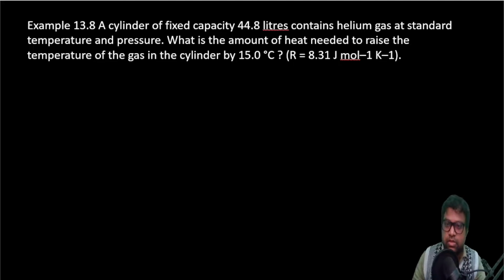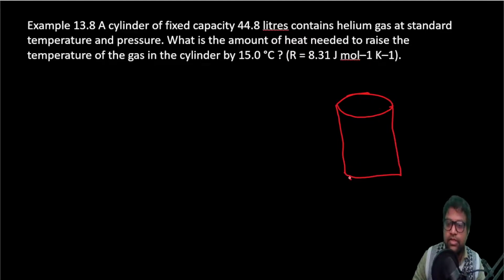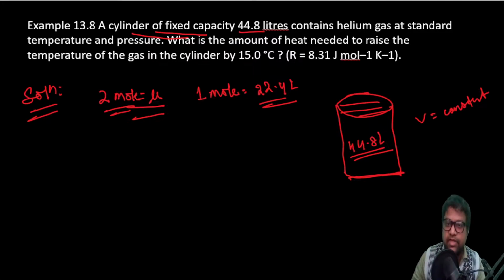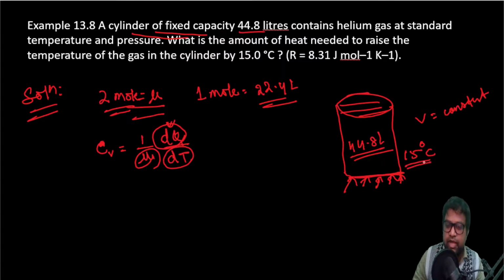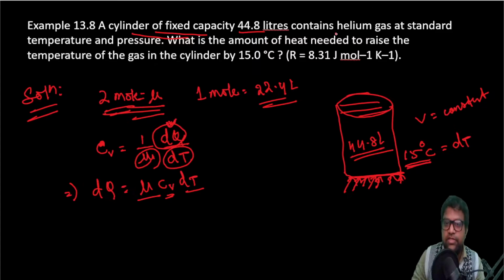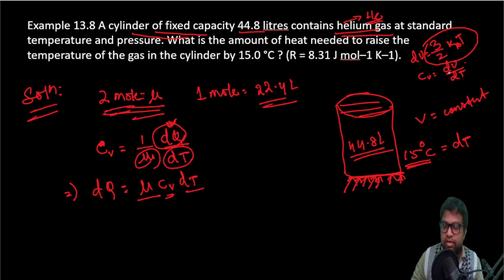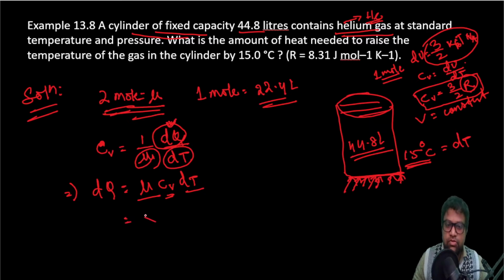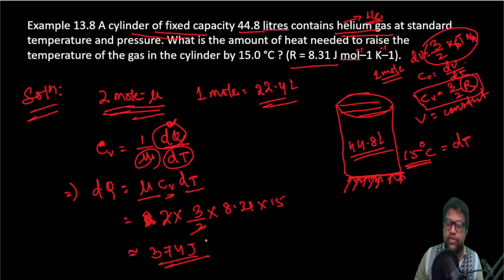Solved problem from Kinetic theory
Example 13.8 A cylinder of fixed capacity 44.8 litres contains helium gas at standard temperature and pressure. What is the amount of heat needed to raise the temperature of the gas in the cylinder by 15.0 °C ? (R = 8.31 J mo1–1 K–1).